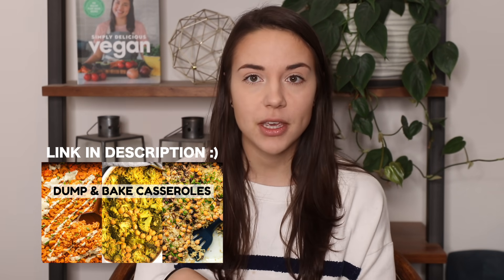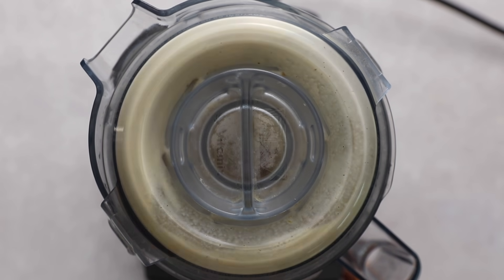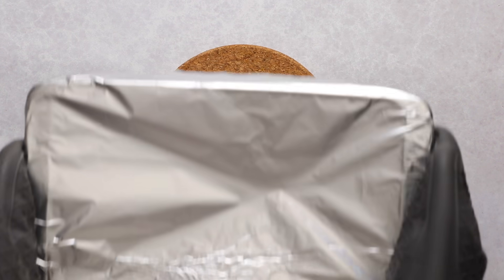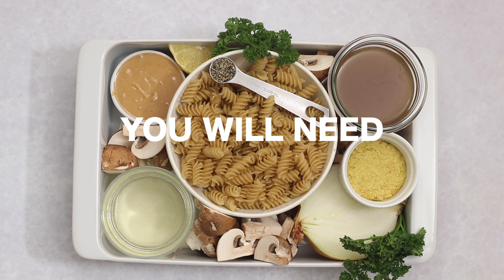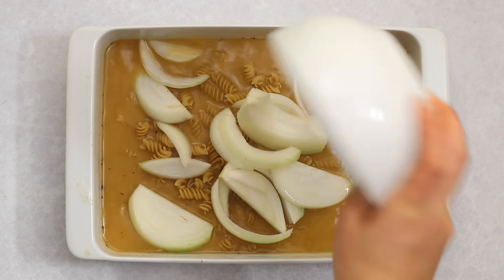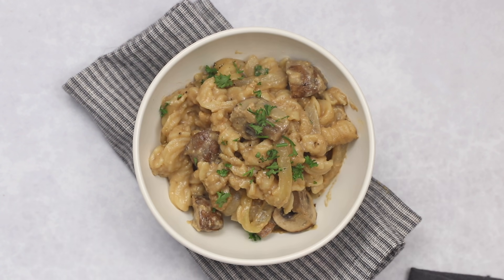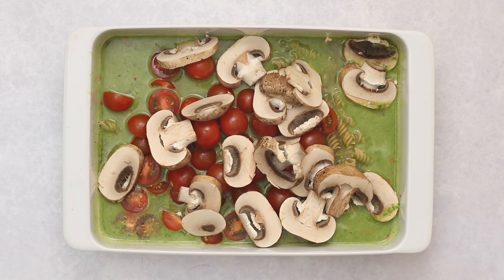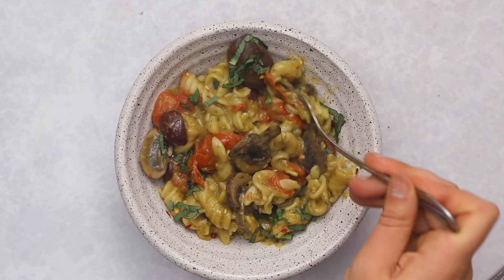Cozy No-Boil Pasta Recipes | Vegan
Perfectly baked pasta, in the oven!? Count me IN! These No-Boil Pasta recipes are mind-blowingly delicious, ultra-cozy, and just so happen to be gluten-free and vegan :) Full recipes linked below